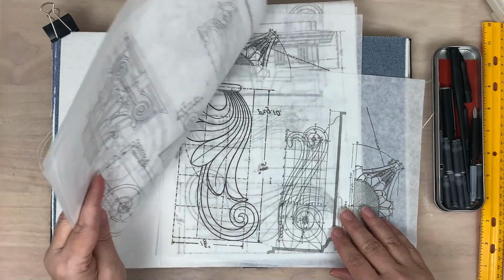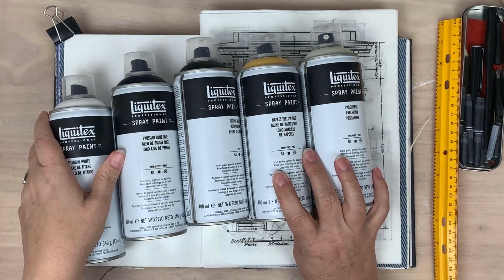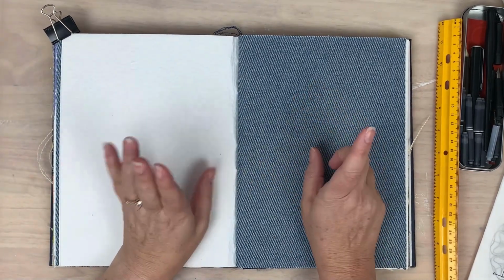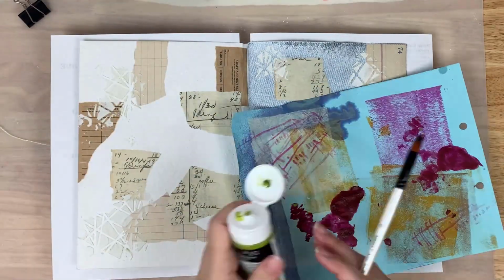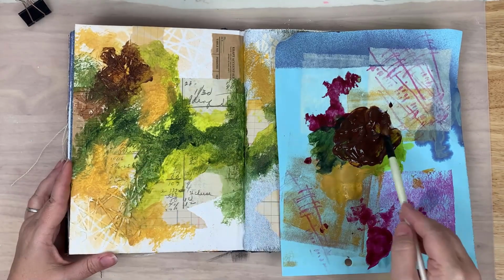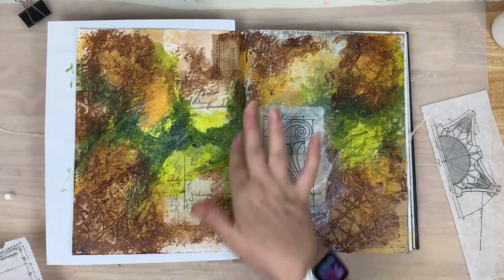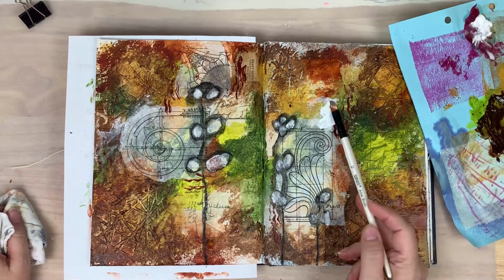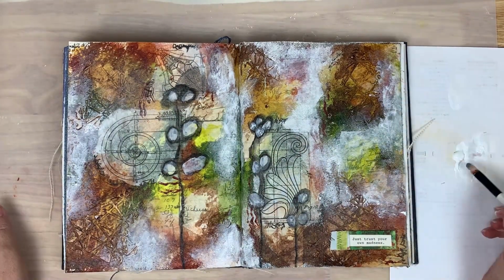Mixed Media Menagerie Play Along | Art Journaling to a Strange Collection for Aug 2021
It’s the last Wednesday of the month, and that means it’s a new Mixed Media Menagerie…and I’m playing along this month with:

MARCH’S STRANGE COLLECTION OF THINGS
Colors: earthtones
Supplies (normal, unique, medium): fountain pen, ruler, spray paint
Theme: architecture
Substrate: Dina Wakley Media Journal blue edition
Ephemera: My own collection of items that I tried to keep close to what Laura, Erin and Nicole used.

• Altered Tags for Art or Junk Journaling by @ricki_ticki_tavy (on IG)
• Fountain Pen

(Pop’s Don’t Lie by Peter Crosby)